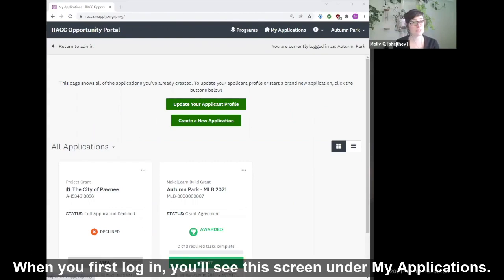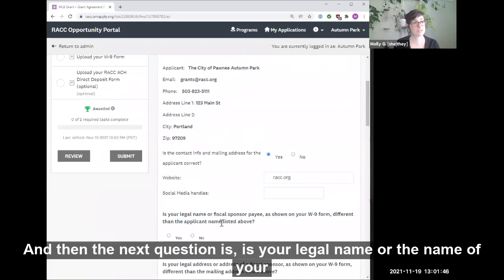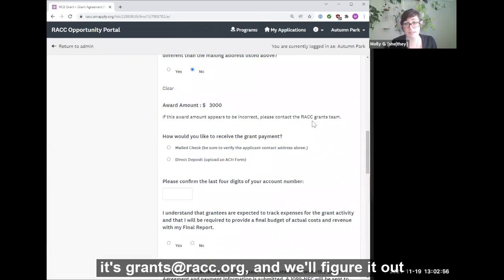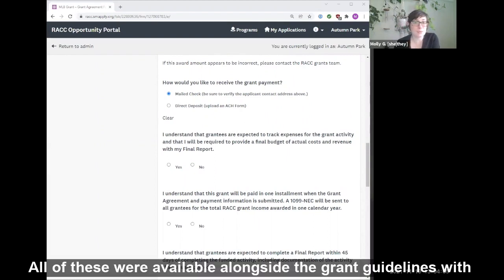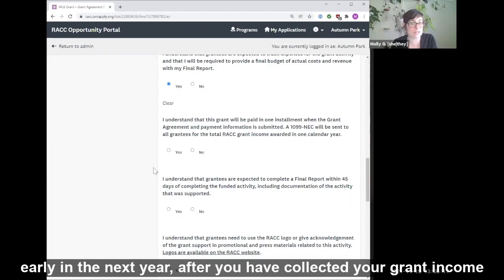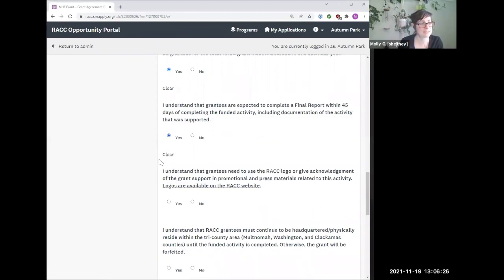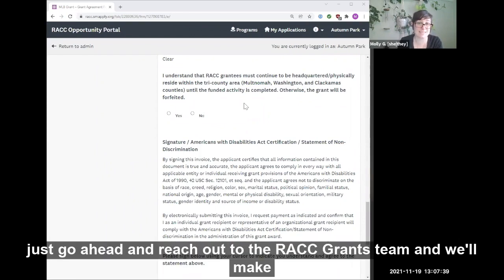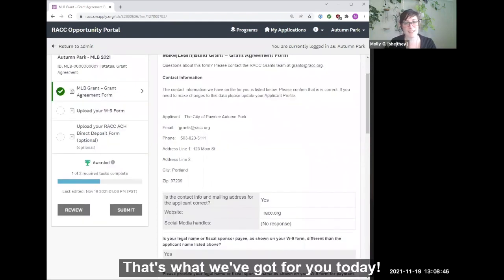How To... Complete Your RACC Grant Agreement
Congratulations on receiving a grant award from RACC!

In this video, we'll walk you through how to fill out your grant agreement online in the RACC Opportunity Portal. This video was created for the Make|Learn|Build grant program which is now archived, but we hope you find it helpful for the current grant program.